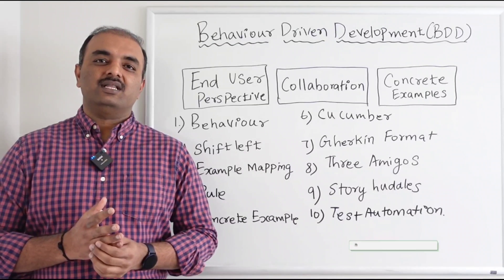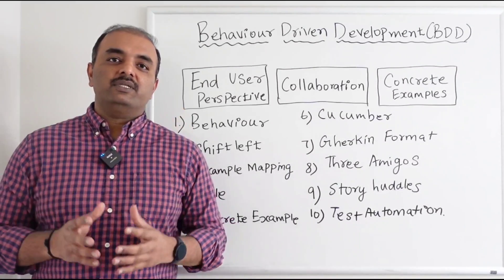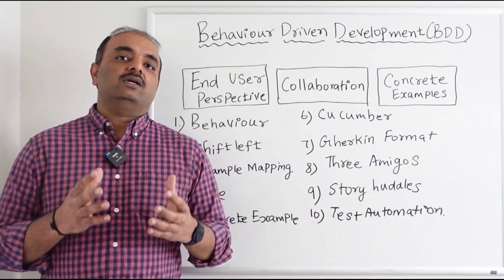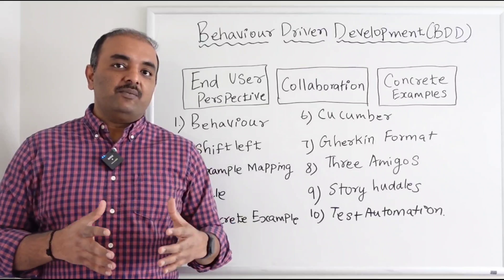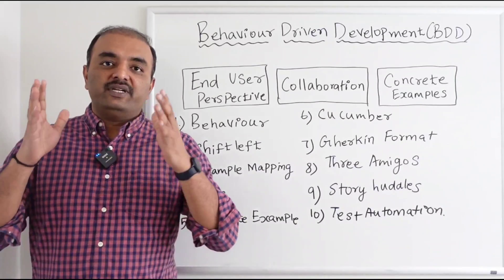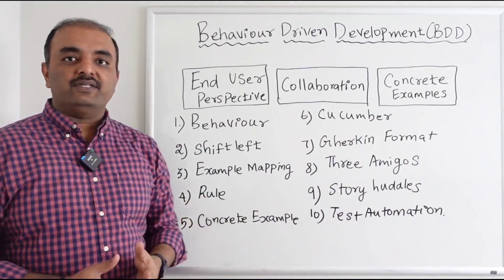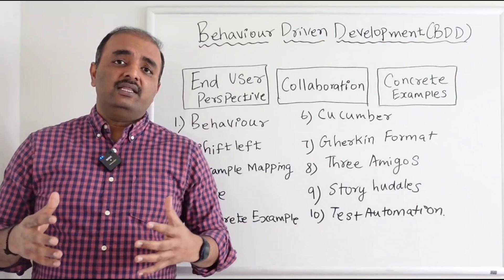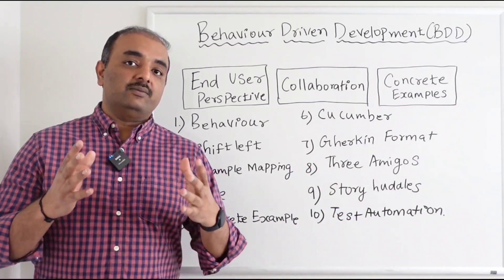Behaviour Driven Development(BDD)